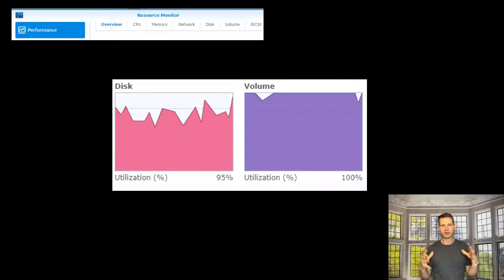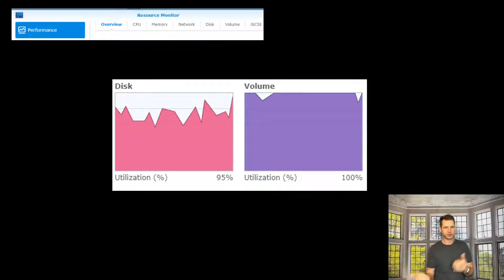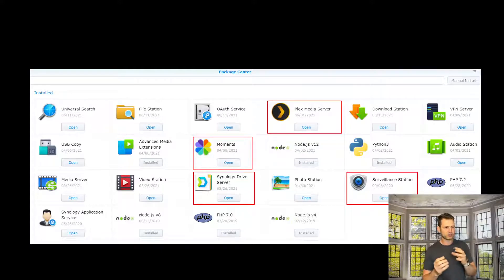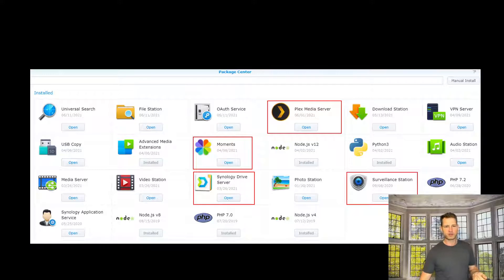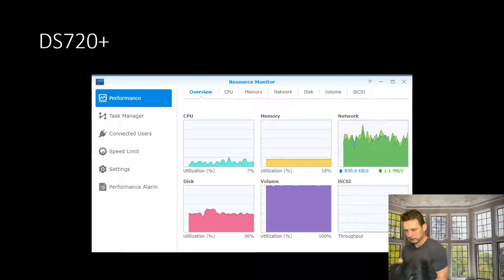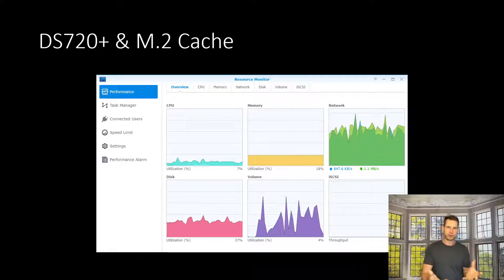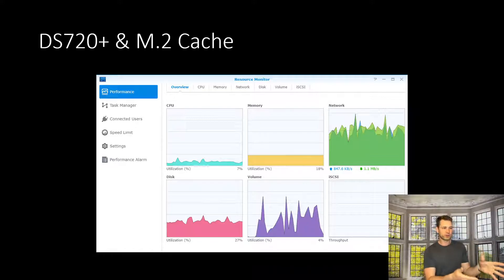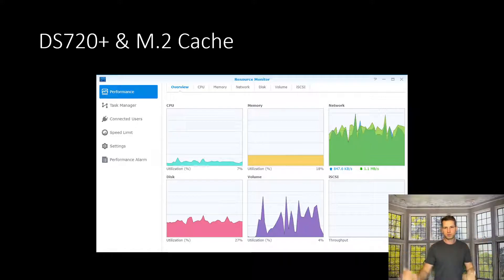Can Cache speed up your NAS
Fix volume utilization100%
Fix disk utilization100%
Speed up Moments
Speed up Synology Drive app
Speed up Surveillance
Speed up Plex

SSD cache used : dual Kioxia EXCERIA 250 GB NVMe M.2 SSD